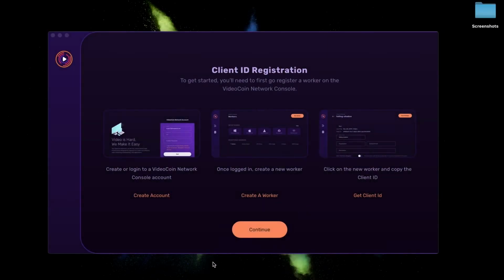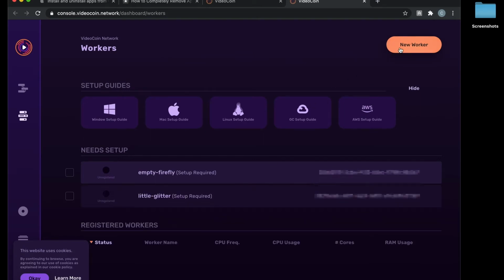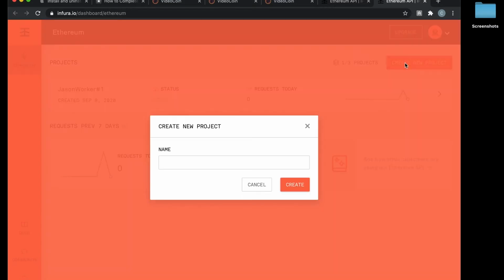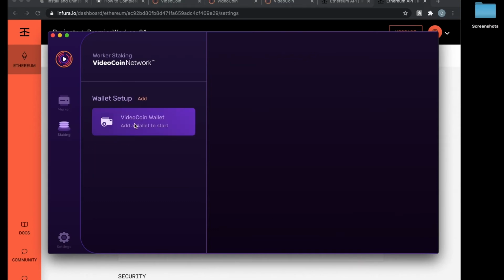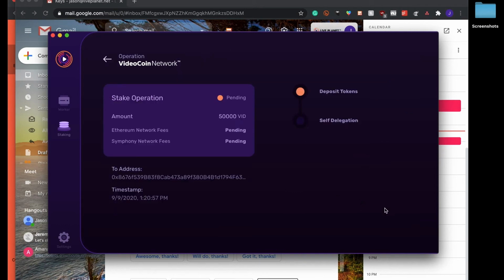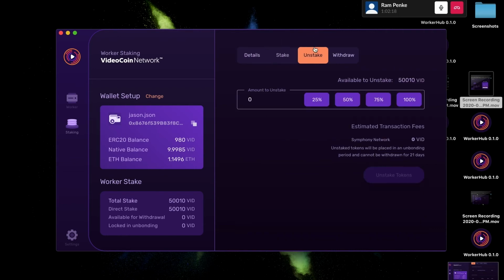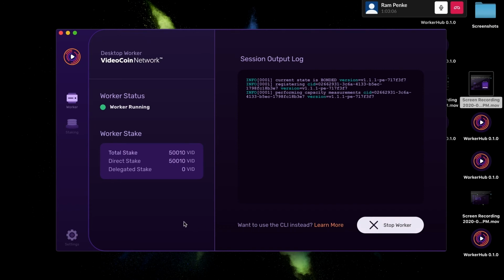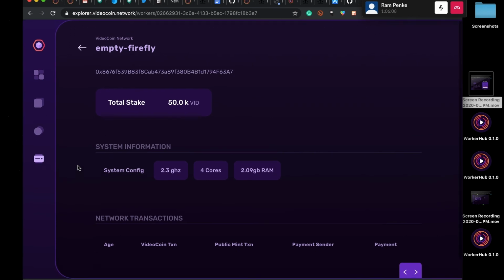VideoCoin Worker Hub Walkthrough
In this video you will learn how to setup a Worker on the VideoCoin Worker Hub.